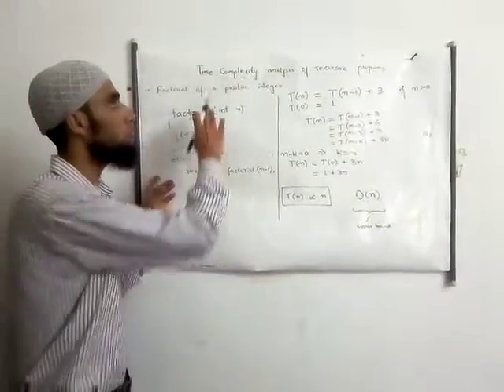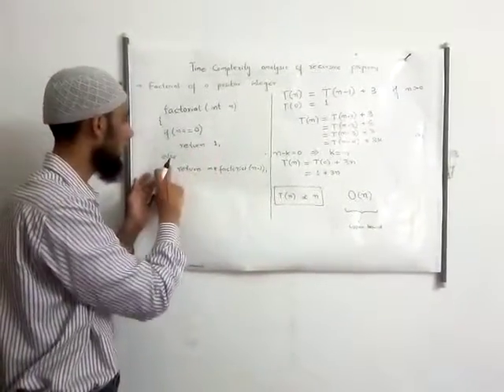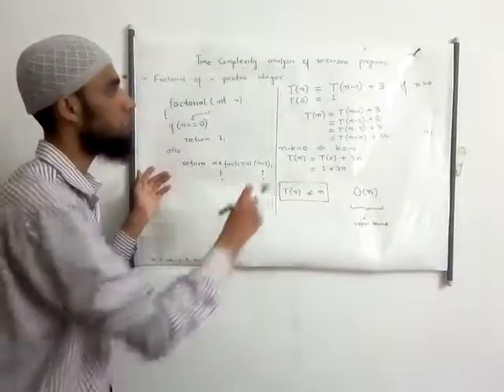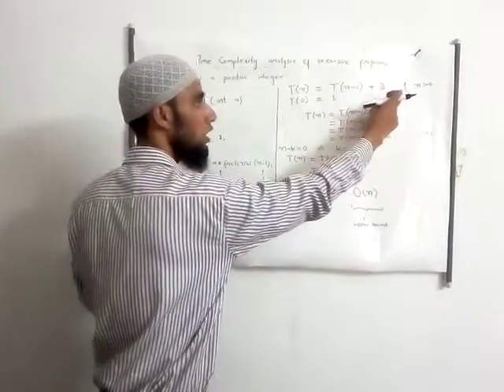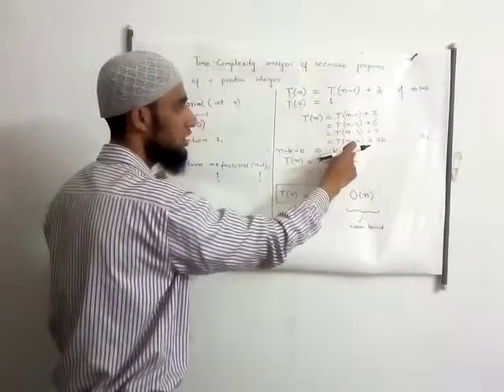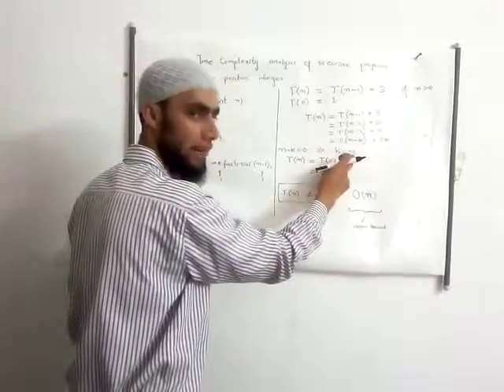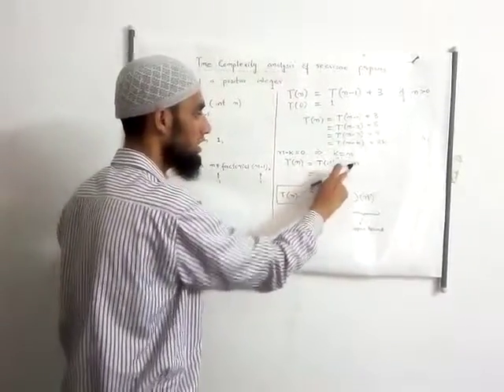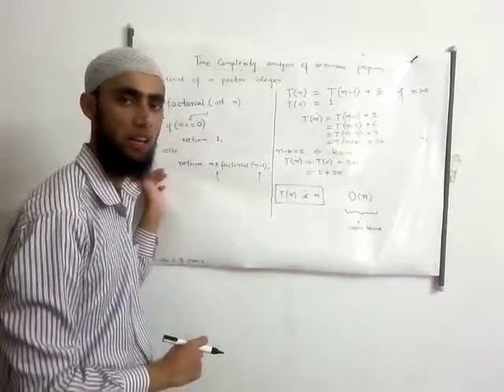What is Time Complexity Analysis of Recursive Program (Factorial of Number)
In this video, you will learn about "Time Complexity analysis of Recursive Program".

 the time complexity is the computational complexity that measures or estimates the time taken for running an algorithm. Time complexity is commonly estimated by counting the number of elementary operations performed by the algorithm,

 the time required by an algorithm falls under three types −

Best Case − Minimum time required for program execution.

Average Case − Average time required for program execution.

Worst Case − Maximum time required for program execution.

Asymptotic Notations
Following are the commonly used asymptotic notations to calculate the running time complexity of an algorithm.

Ο Notation
Ω Notation
θ Notation

👋Skype: mohdramzaan112